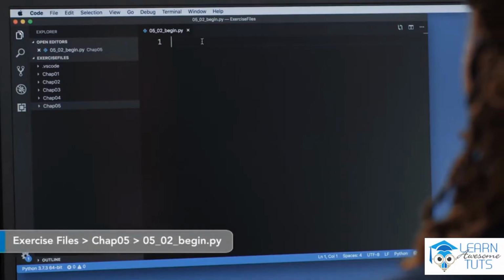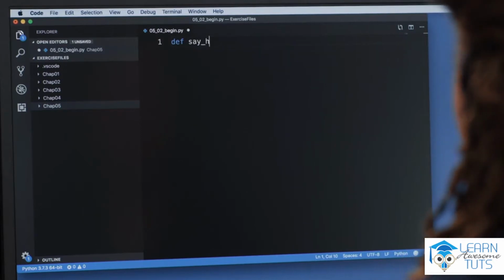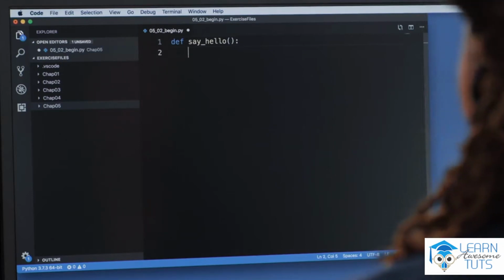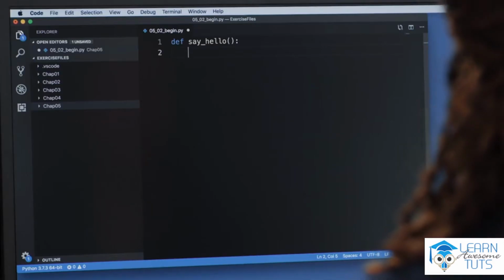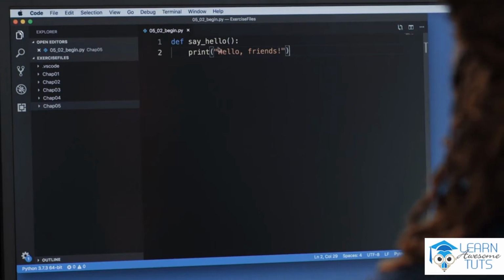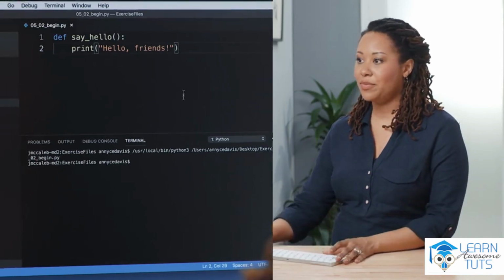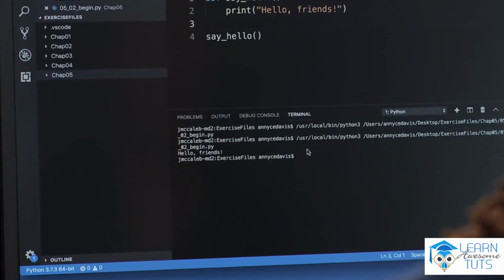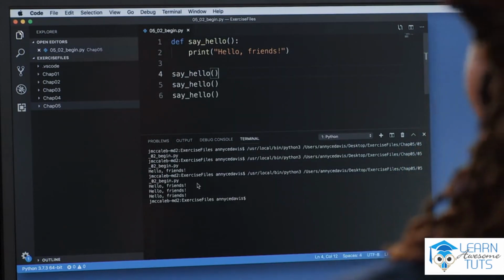32 Creating and calling functions